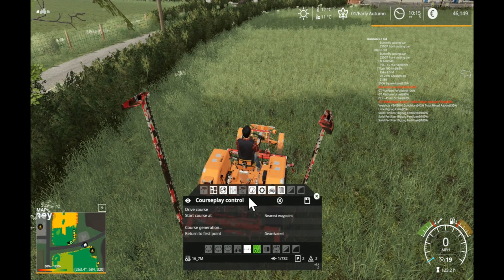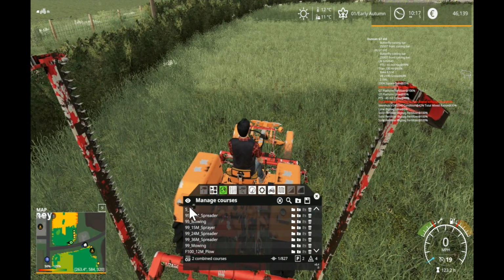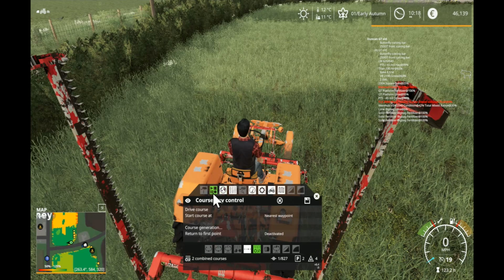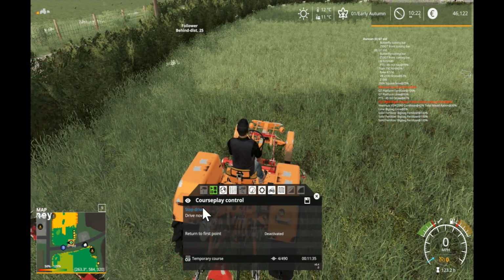FS19 Seasons and Precision Farming Lets Play-Greenwich Valley-Episode 12